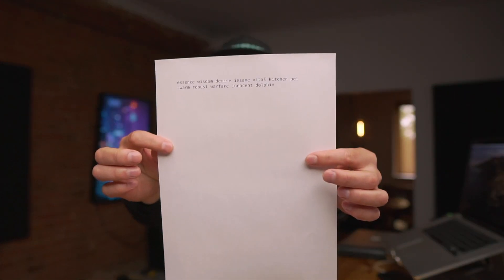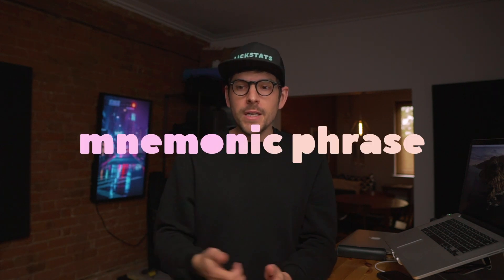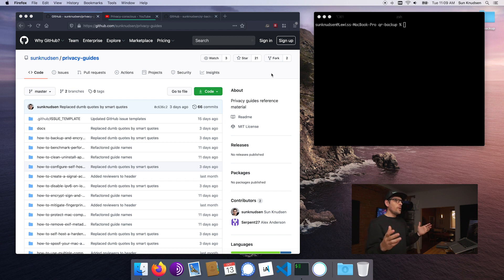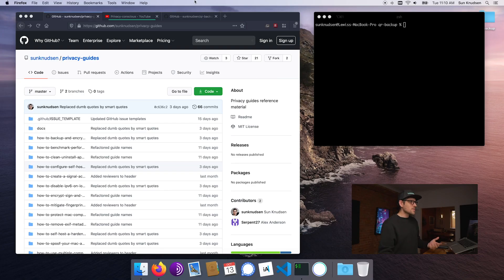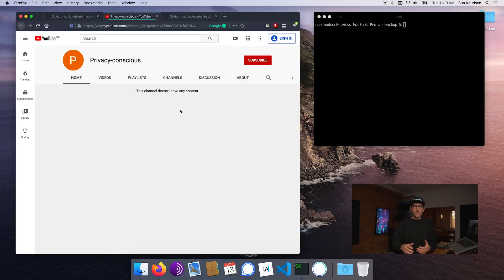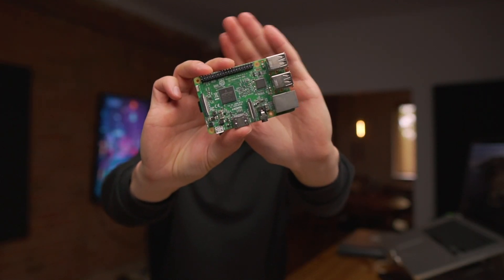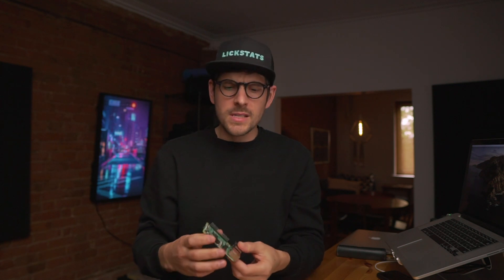First look at Bitcoin and how to improve security of paper backups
In this episode, we have a first look at Bitcoin and how to improve security of paper backups.